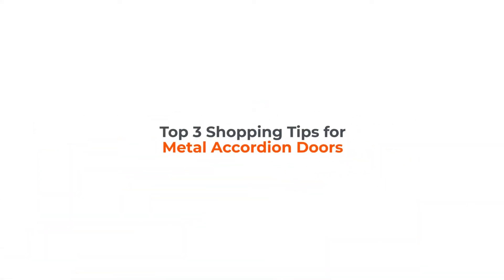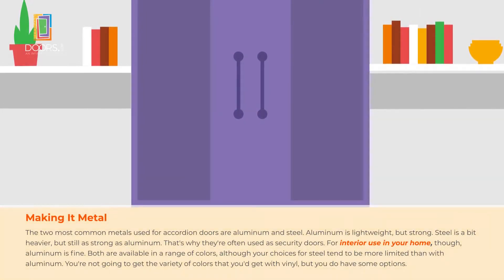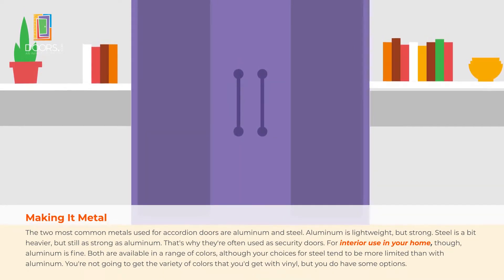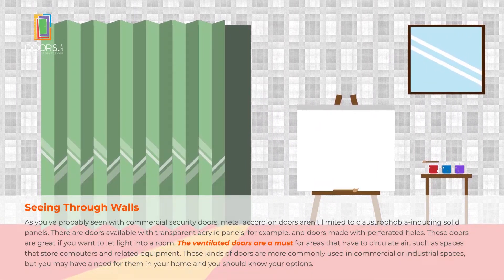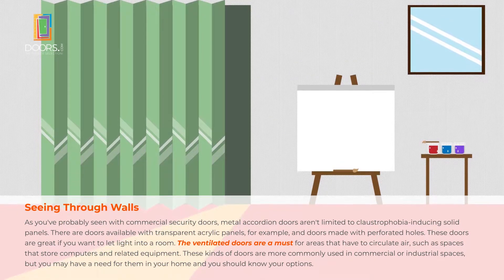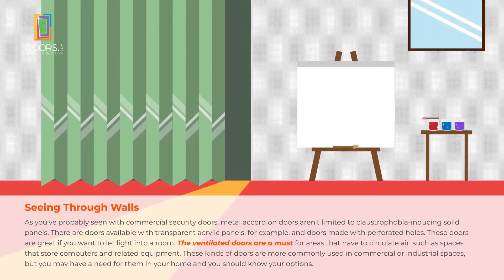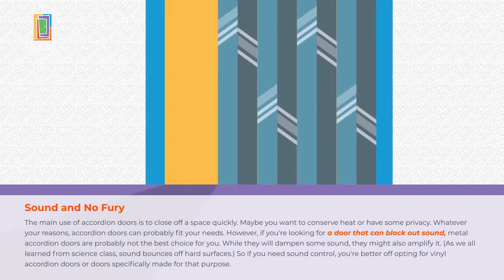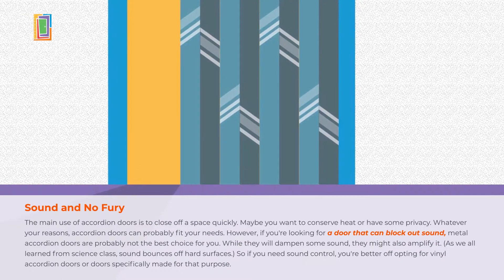Metal Accordion Doors